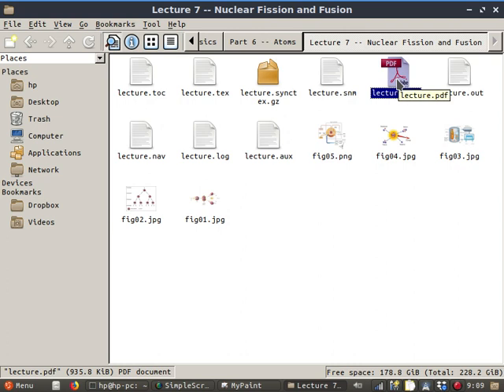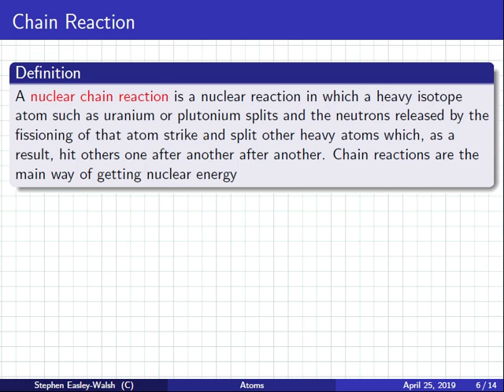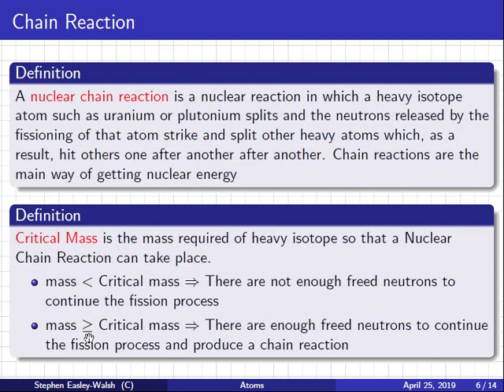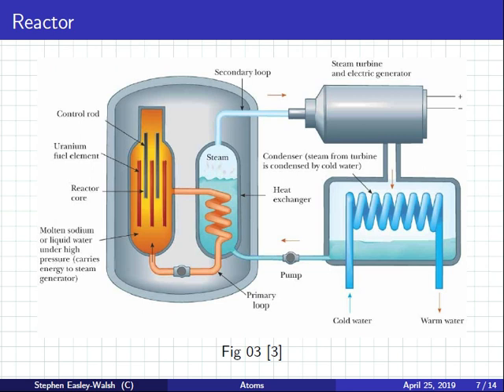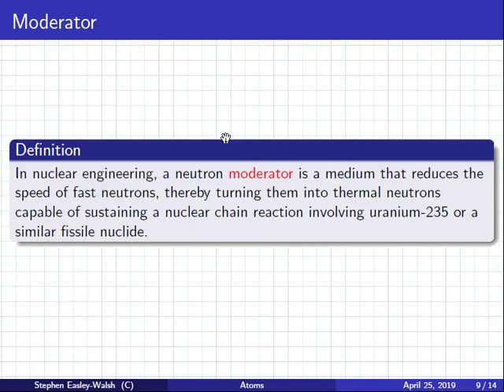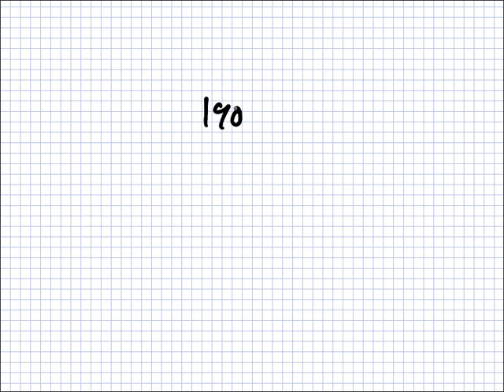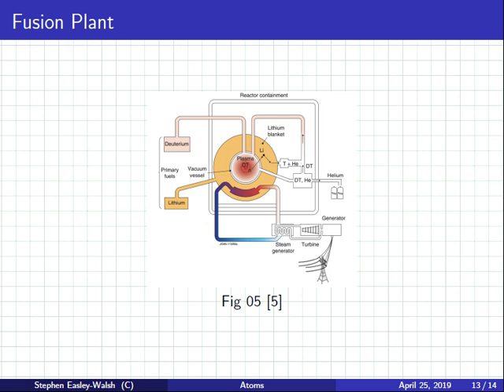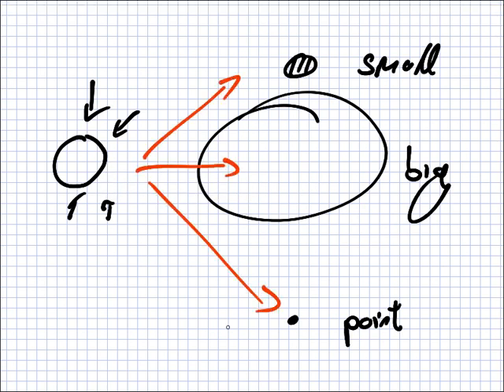Physics | 1819 Intake 2 | Fusion and Fission | 17-06-2019